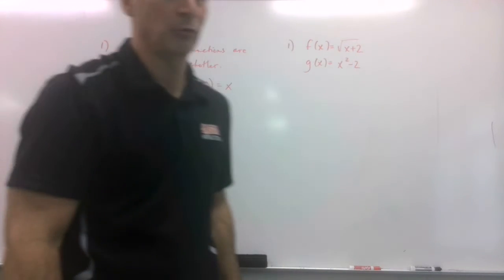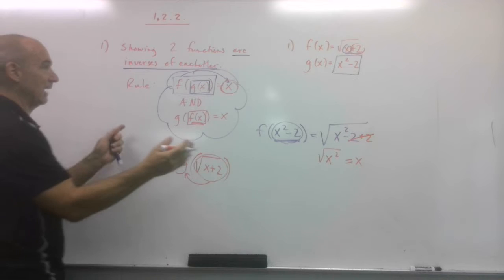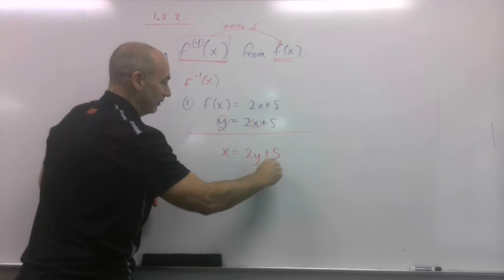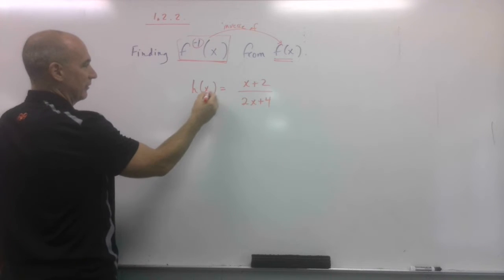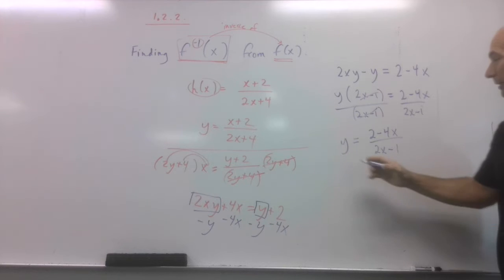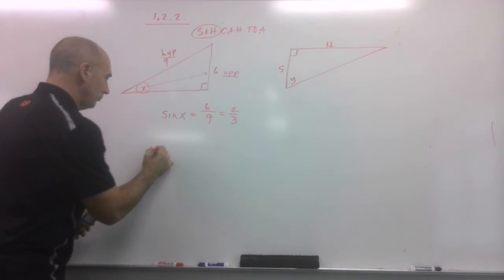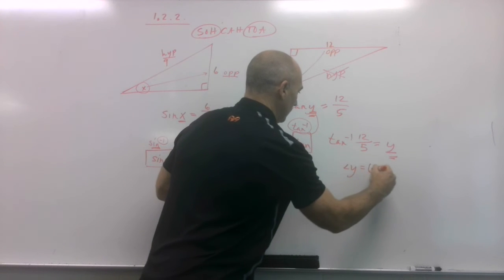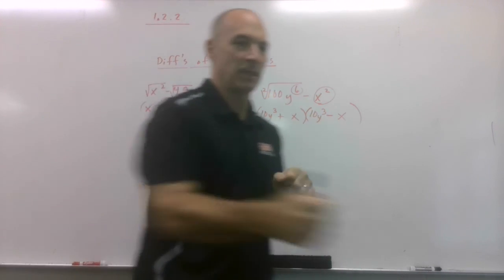Pre Calc A 1.2.2: Inverse Functions and factoring differences of two squares